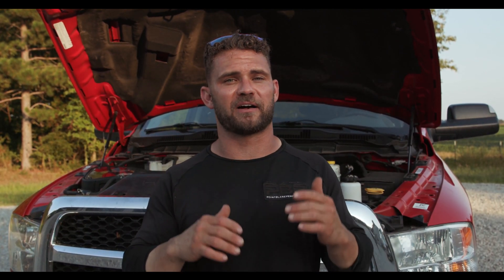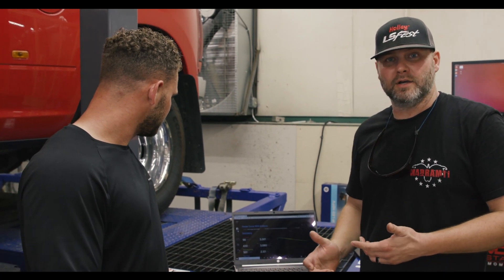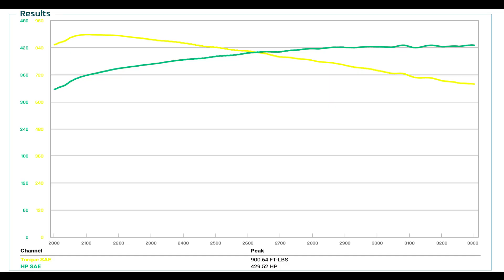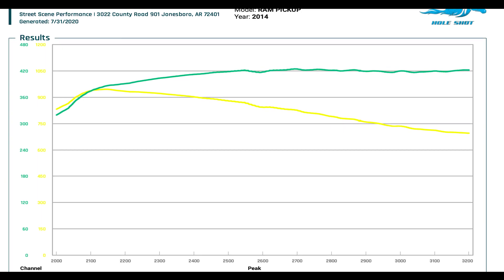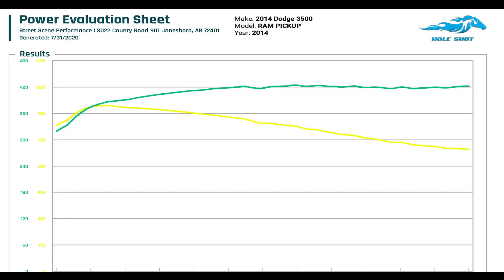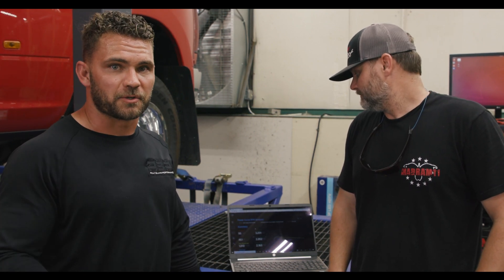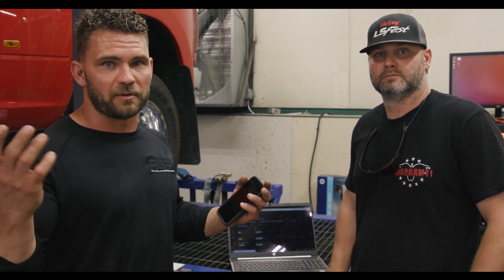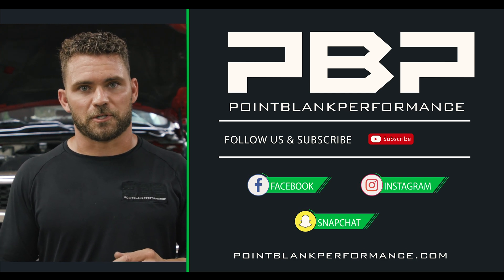4TH GEN CUMMINS STOCK VGT TURBOCHARGER DRIVE PRESSURE!!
Powered by our C1 HP Package we go after the Engine and Transmission Data on this 2014 Cummins 6.7L Dually. With the Ezlynk installed for monitor all of our PIDS there is one parameter that show us the pressure in just how inefficient the factory VGT Turbocharger is!